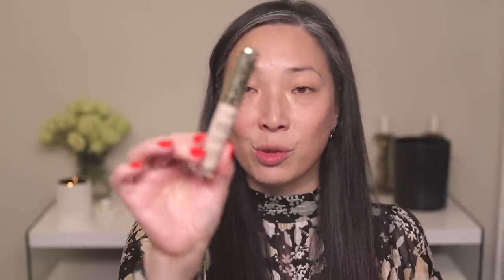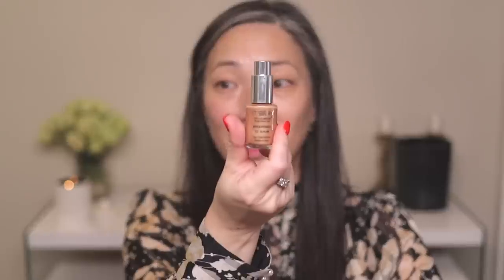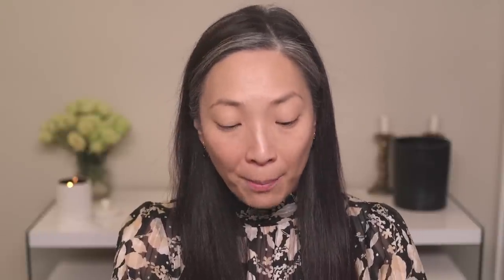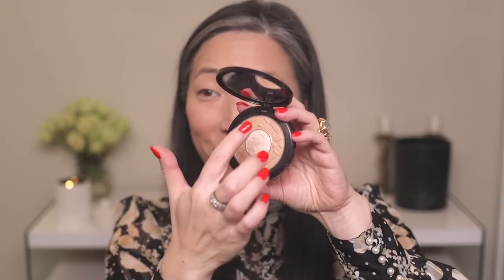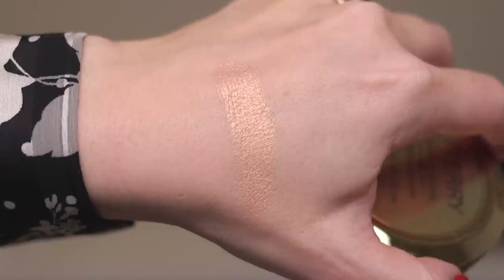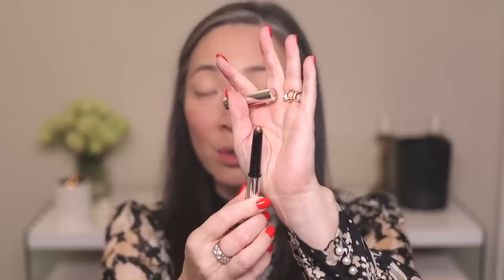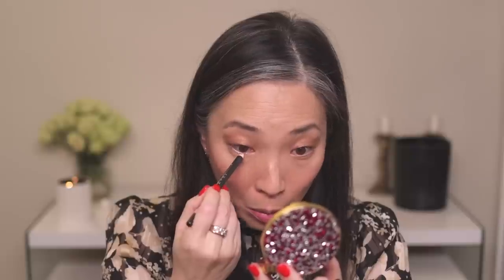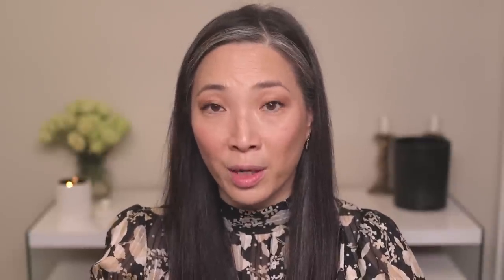BY TERRY - Full Face ft. NEW Twinkle Glow CC Highlighter!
Thank you so much for tuning into today’s BY TERRY -  Full Face ft. NEW Twinkle Glow CC Highlighter video!

By Terry Hyaluronic Loose Powder in 1. And 200. $60
By Terry Compact Expert Dual Powder in 4. $46
By Terry Terrybly Densiliss Blush in 5. Sexy Pink $72 (on sale for $50.40)
By Terry Baume de Rose in 6. Toffee Cream $56

Nail polish - Gelegance in Red Balloon with DND Canadian Maple on top

Mailing address:
Michele Wang
10620 Southern Highlands Pkwy
Suite 110-20

Instagram (Makeup/Beauty): themichelewang
Instagram (Food): mishi2x
Instagram (Miss Fuzzy Butters): missfuzzybutters

Facts about me, for reference:
Age: 47
Skin Type: Dry/Sensitive - eczema prone, but occasionally combo
Skin Tone: Neutral (warmer in the t-zone; cooler on the cheeks)